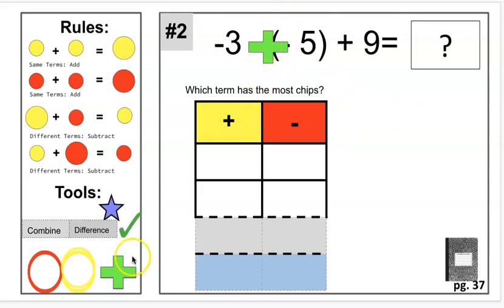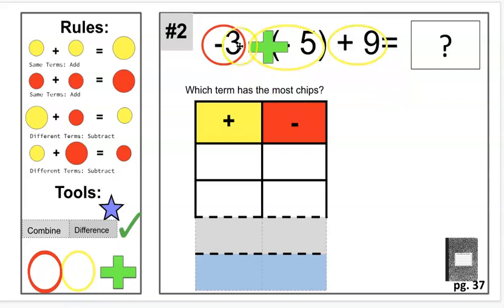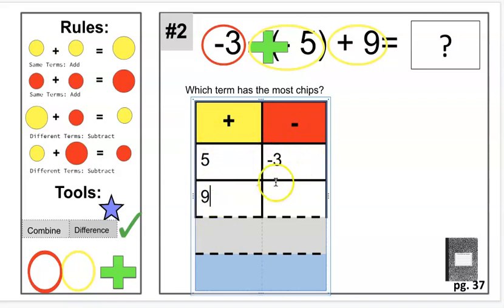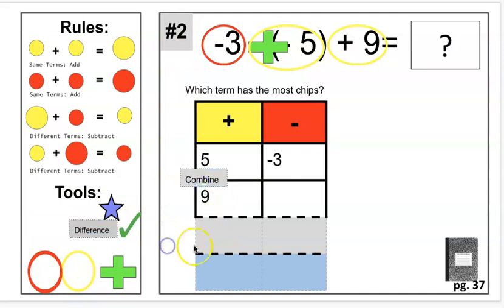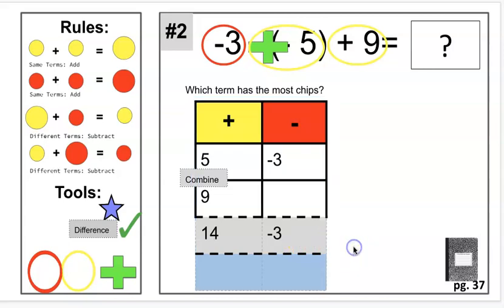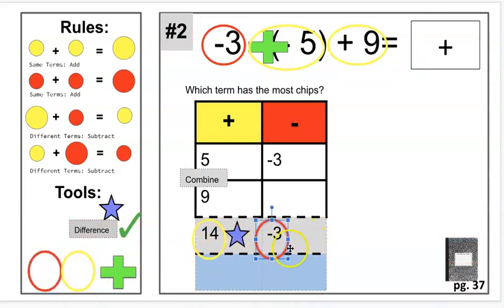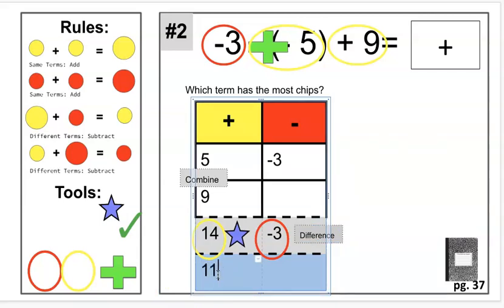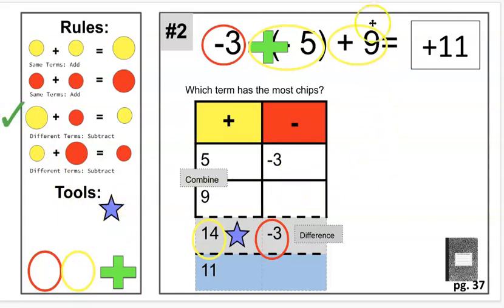Day 3 Problem 2